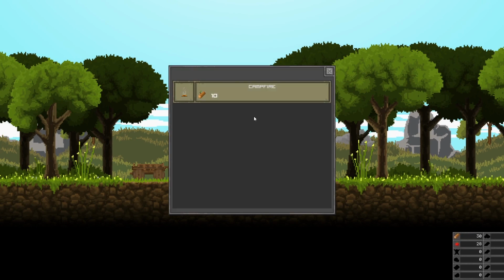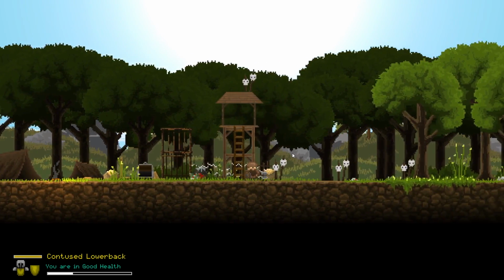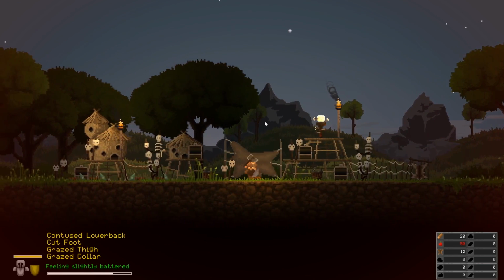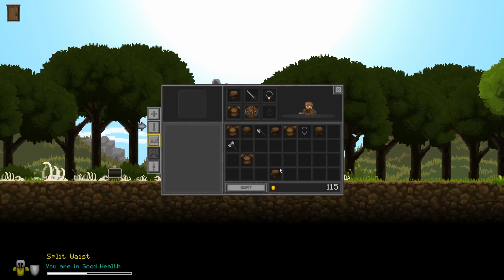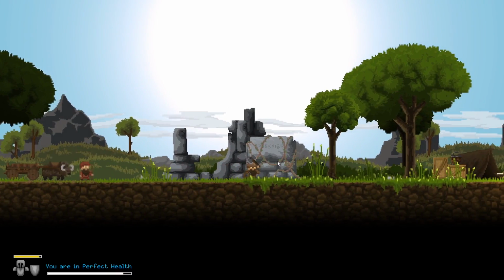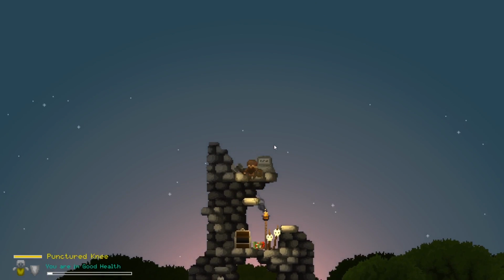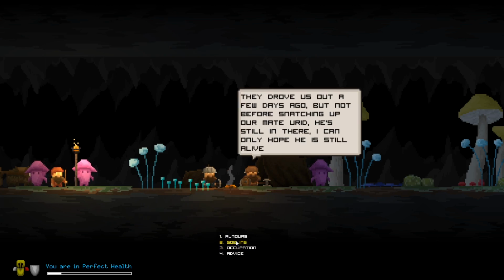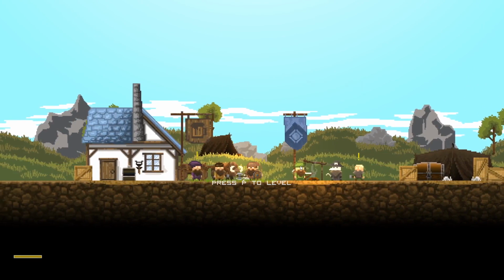REGIONS OF RUIN gameplay: Kingdom meets Open-World RPG! (PC, Switch, PS4)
Regions of Ruin gameplay is coming to PS4 & Switch! Originally for PC, Regions of Ruin is a Kingdom-style 2D town-builder RPG.

More of the best indie games from Randomise User! In this let's play Regions of Ruin gameplay review, we check out this town-building scrolling 2D RPG inspired by Kingdom, but taking it in a more exploration/resource gathering direction as you explore the map based on rumours, fight a variety of fantasy creatures, perform quests for farmers and more.

We play the first 30 minutes of Regions of Ruin gameplay, aiming to find a blacksmith and build a smith for him as we learn about throwing axes, wolves, stone mines and more in this Regions of Ruin gameplay video. The game is out for PC on Steam and itch.io, and has a PS4 & Switch release date of 23 December 2019.

Official Regions of Ruin gameplay info: "Ever wonder what would happen if Kingdom met a broad, skill based open world RPG? Welcome to Regions of Ruin, a 2D side-scrolling RPG with town-building where you are introduced to an open world that progressively challenges your hero and settlement the further you delve into the vast continent.

You will discover a foreboding land ravaged by hundreds of years of hardship. Where, kingdoms have risen and fallen, settlements have been laid to waste and overrun by warring groups, and great mysteries lay hidden and waiting to be unearthed - assuming you can defeat their jealous guardians."

Developed by: Vox Games
Version played: PC (out now)
Regions of Ruin release date: 23 December 2019 (PS4, Switch)
Formats available: PC Windows, Mac, Linux

Review key received for free to allow us to make this video.